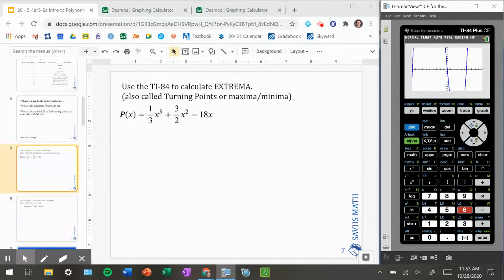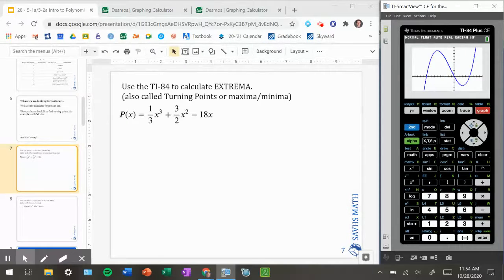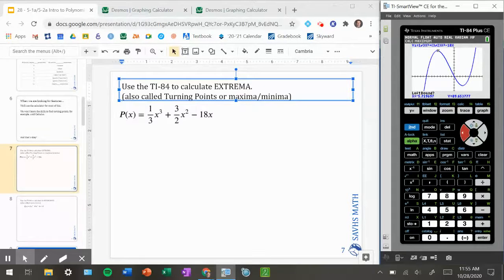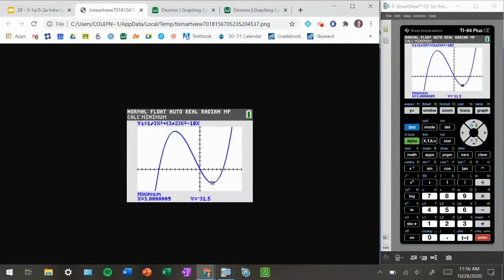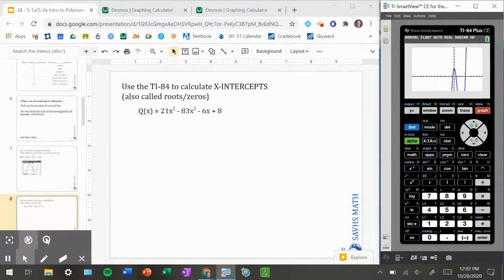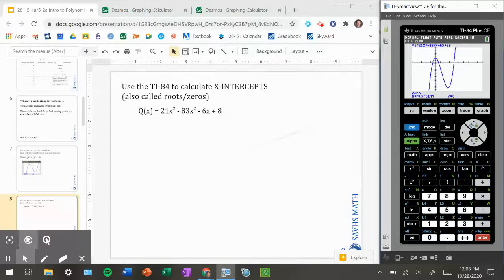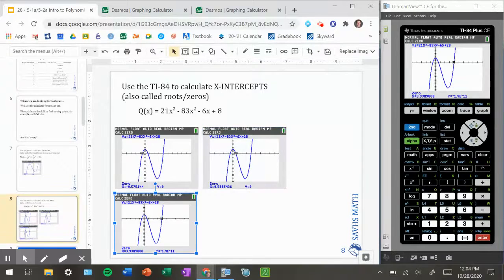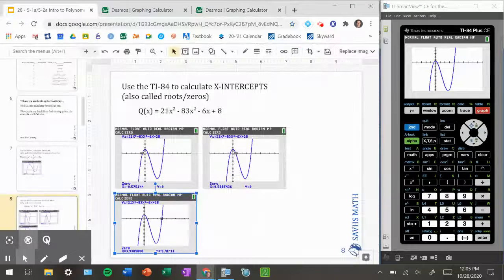28 Polynomial Features with the TI-84